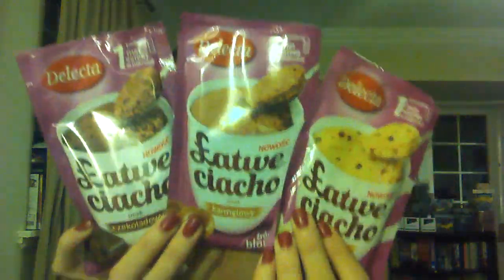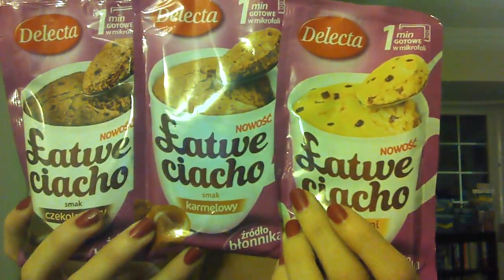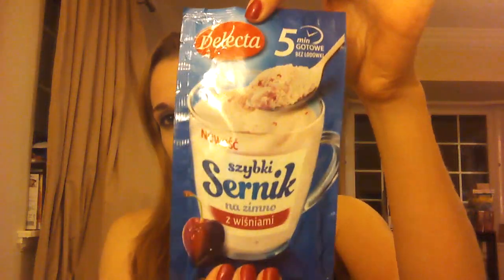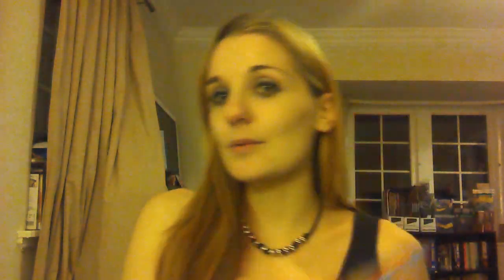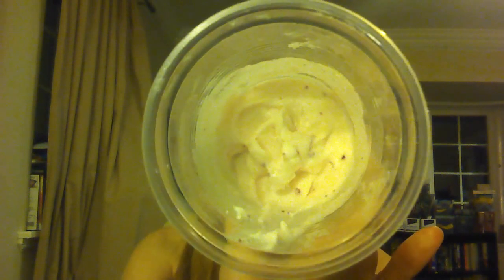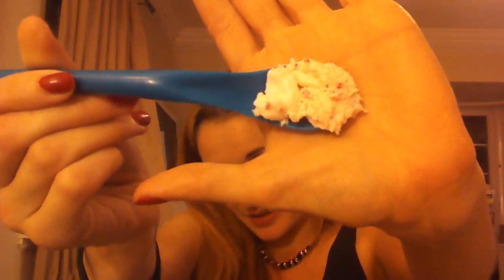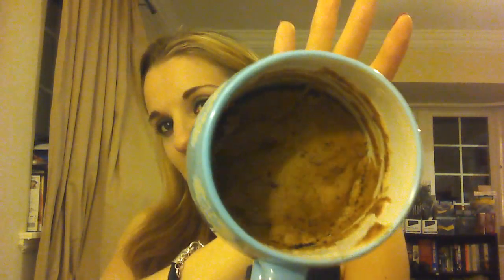Taste Test Special - Polish Edition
Hi guys! Here I have a special Polish edition taste test for you. Thanks to Bear for bringing these treats back for us.
Its a little long, so sit tight. And excuse the bad quality - It was recorded late.